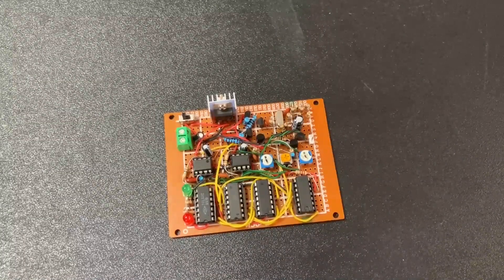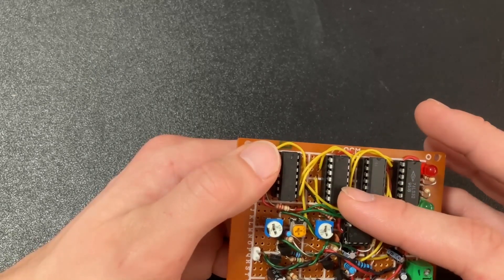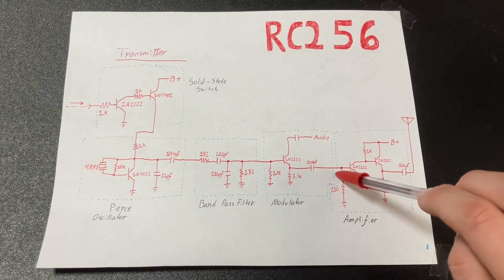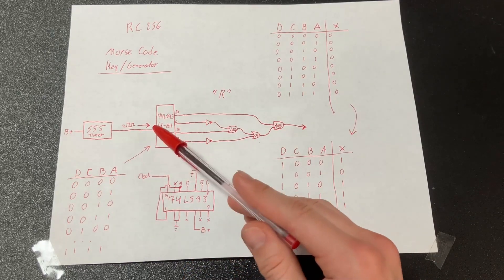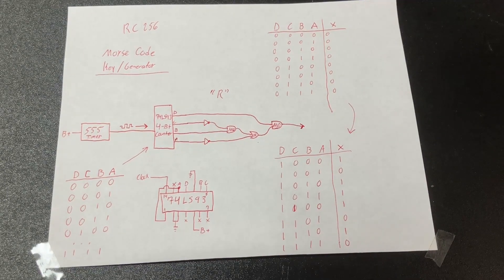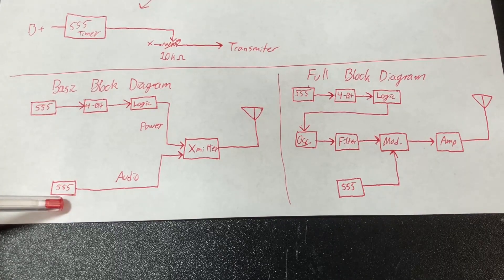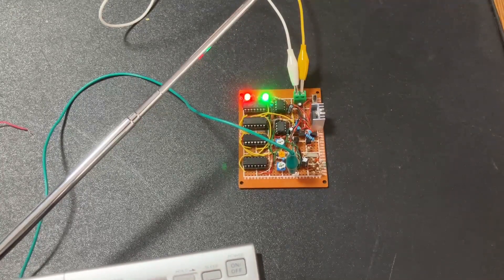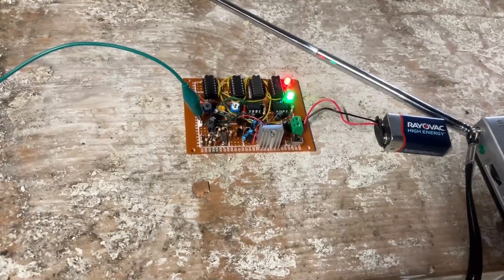Hard-Coding Morse Code Using Logic Gates - AM2PC pt. 8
Using basic logic gates, I create an automatic Morse code key/generator that is used to control a transmitter.

a production of the
Romeo Cat Computers